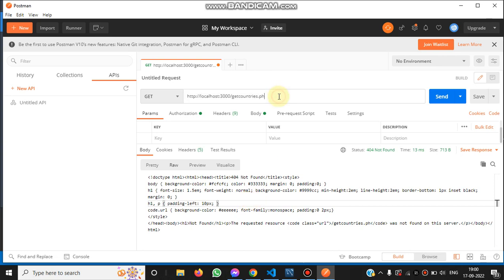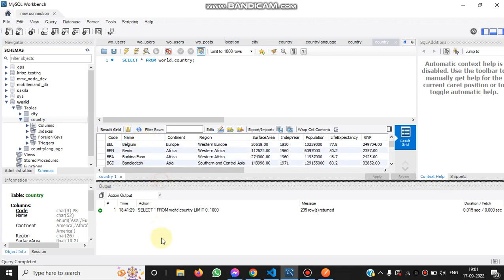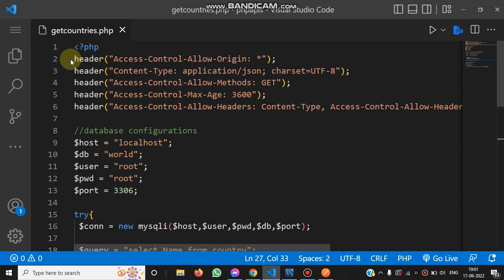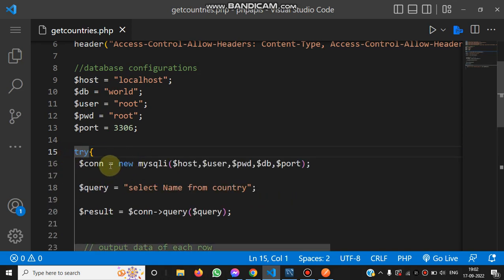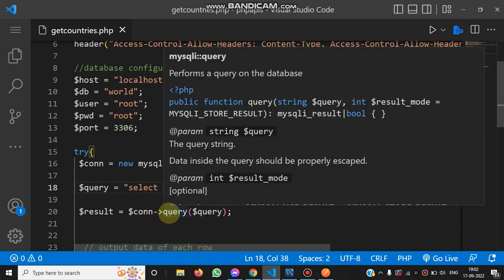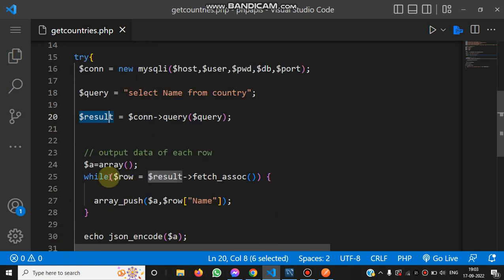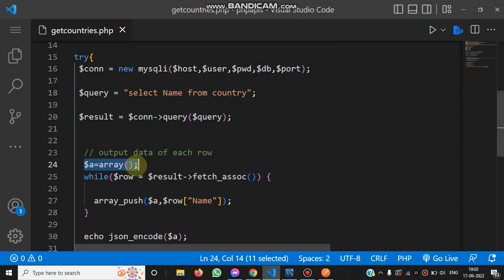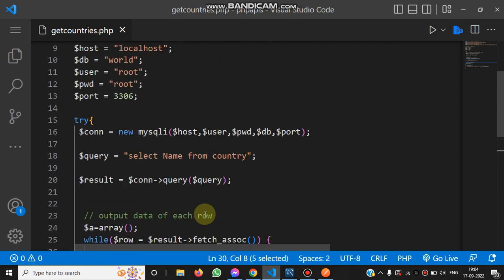how to select records from mysql database in PHP